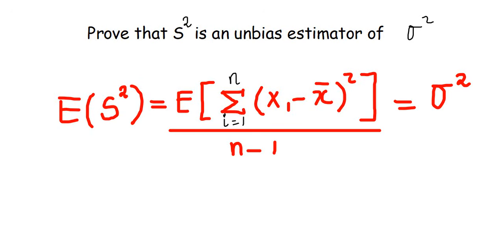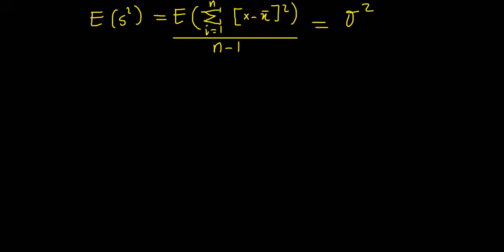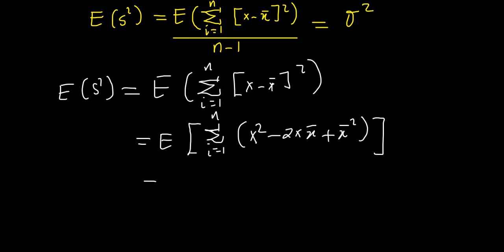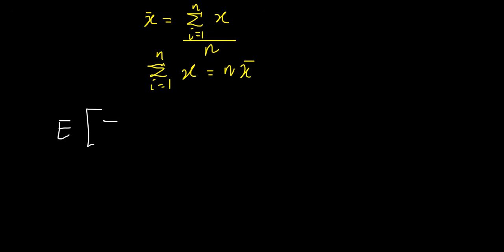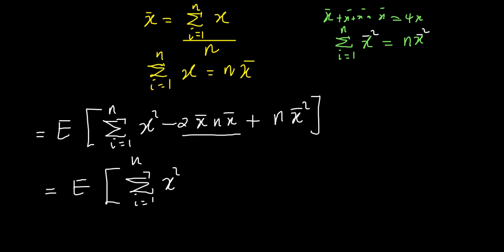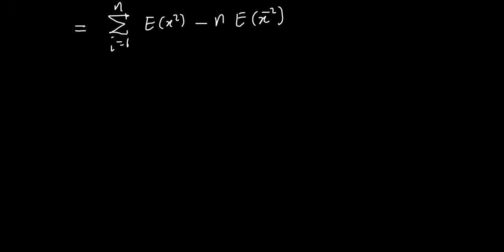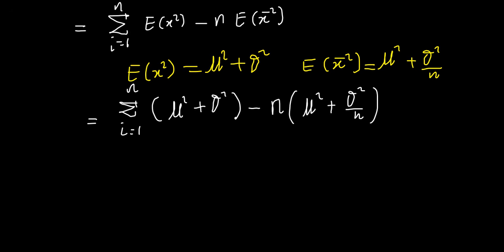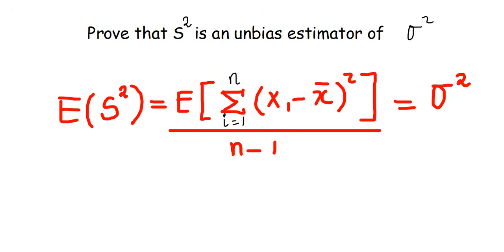Prove that the population variance is the unbiased and sufficient estimator of the sample variance